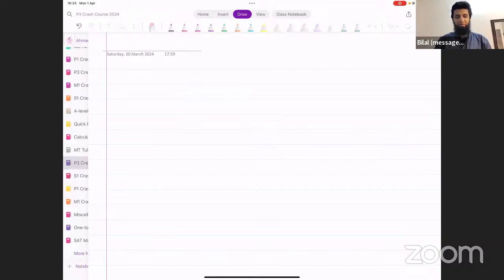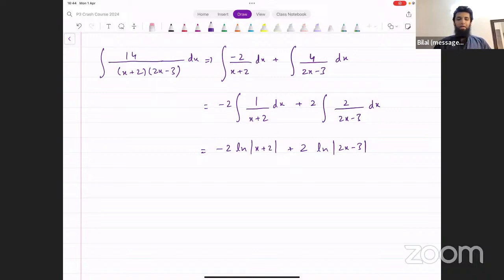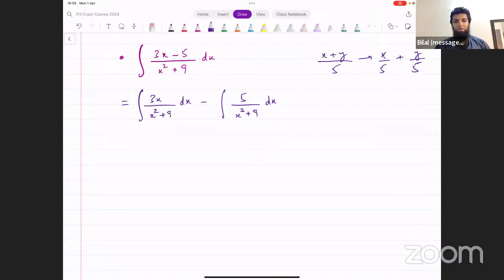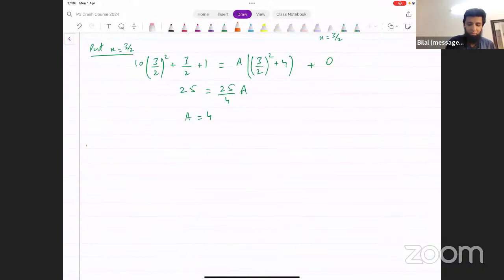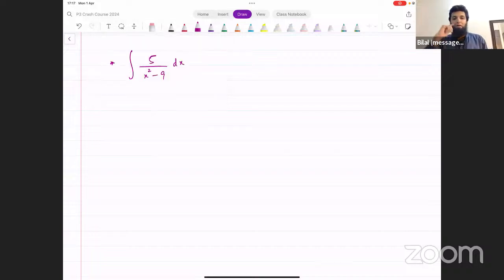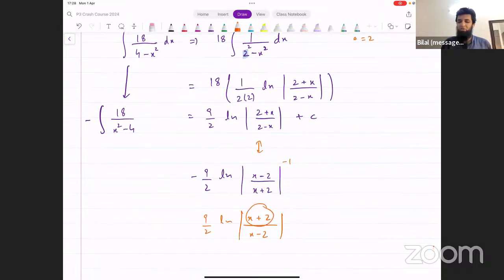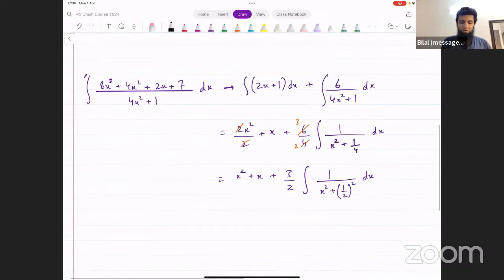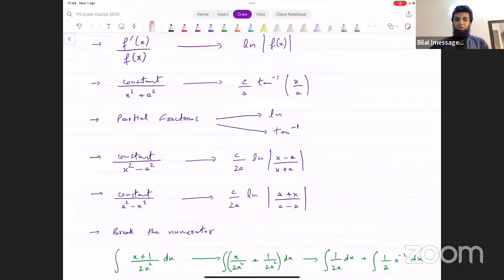Integrating Fractions (Partial Fractions, Improper Fractions) 20240401 - P3 Crash Course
AS/A level Math